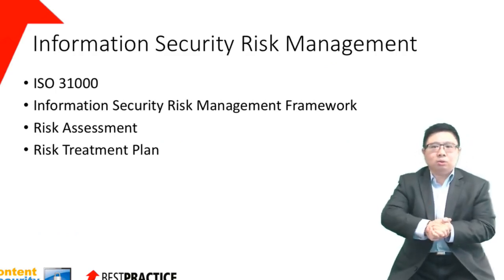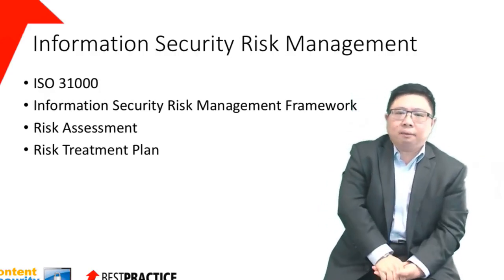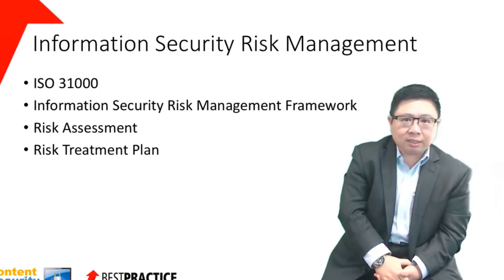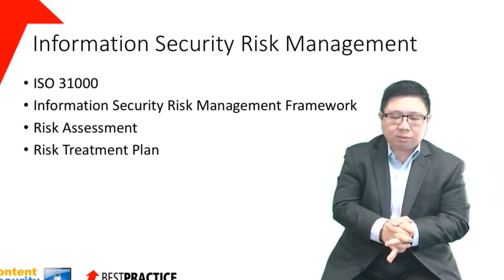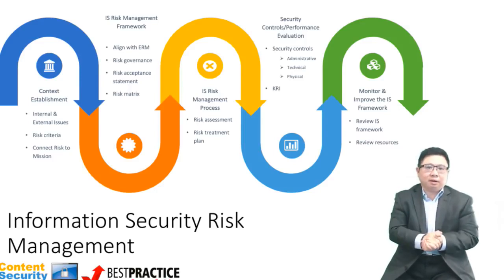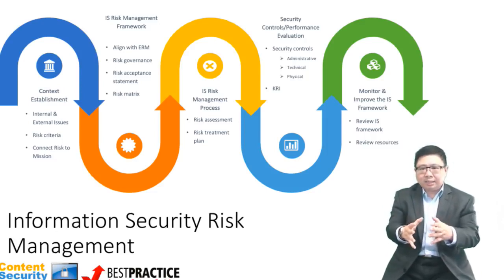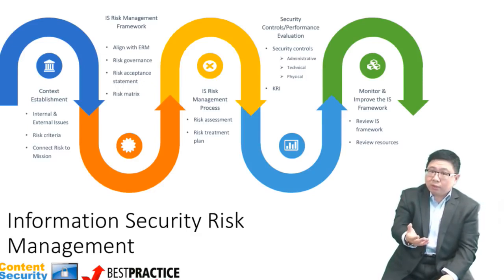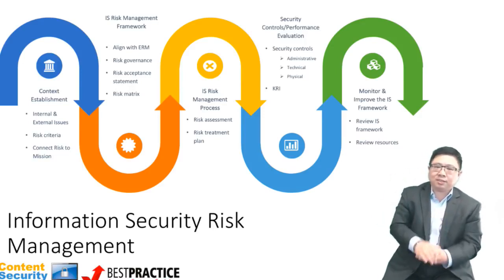What is ISO 31000 Information Security Risk Management Framework (ISRM)?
Information Security Risk Management

Risk management is defined as a set of coordinated activities to direct and control an organization concerning risk.
ISO 31OOO is an approach to measures risk threats in organizations. It allows organizations to create a Risk framework.
A. Risk Assessment B. Risk Treatment.

✅  Benefits of Risk Assessment

1. Assists in managing risks effectively through the application of the risk management process;
2. Ensures that information about risk derived from the risk management process is adequately reported; and
3. Ensures that these information is used as a basis for decision making and accountability at all appropriate organizational levels.